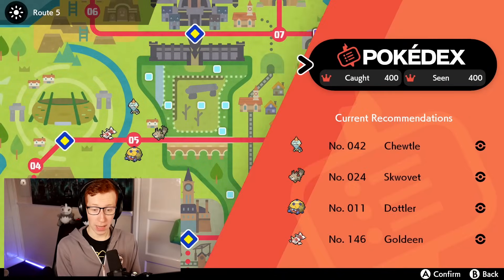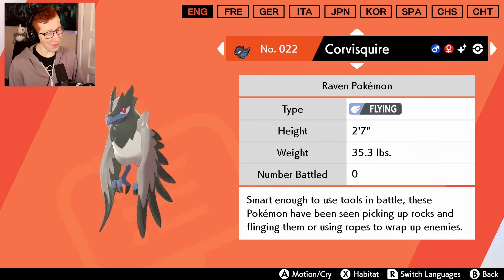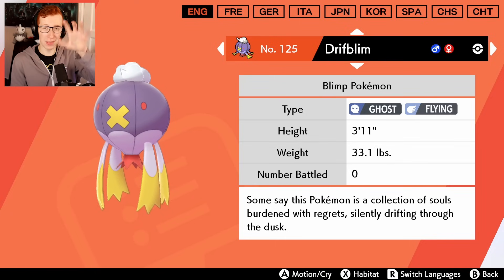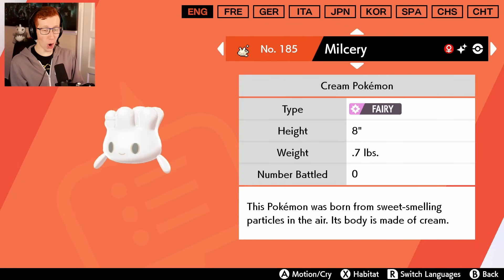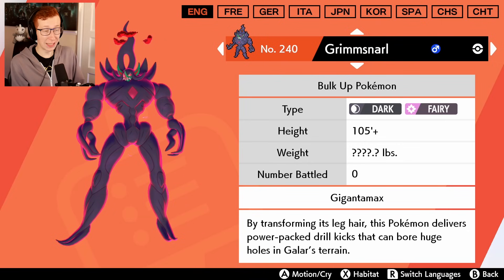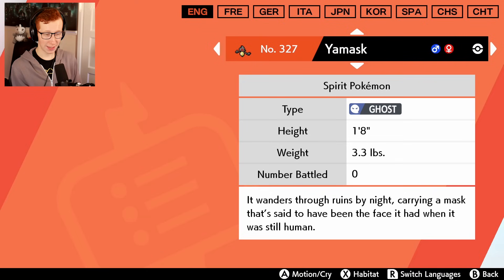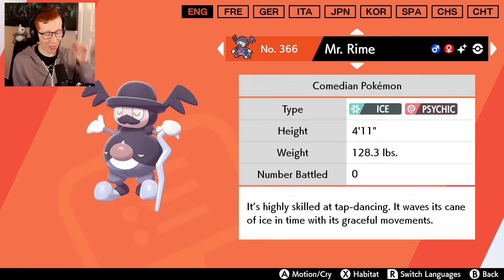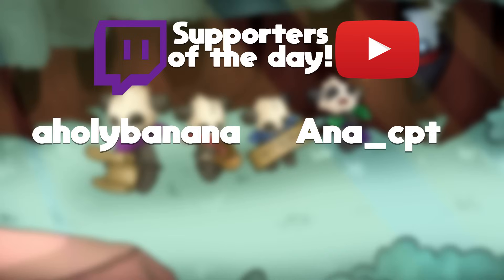Reacting to EVERY New Shiny in Pokemon Sword & Shield!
Pokemon Sword and Shield come with a massive new generation of Pokemon, which means it also comes with new shiny forms! This is my first reaction to almost all of the new shiny forms for the new Galarian forms and Generation 8 Pokemon!

★ Important Links! ★